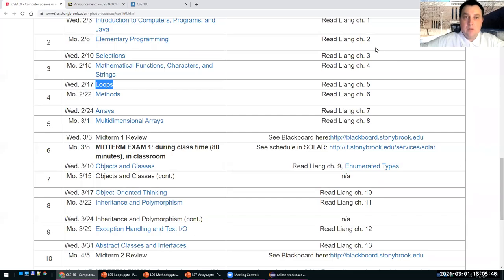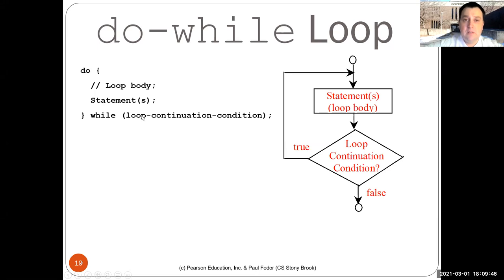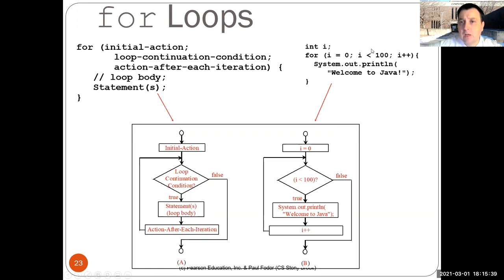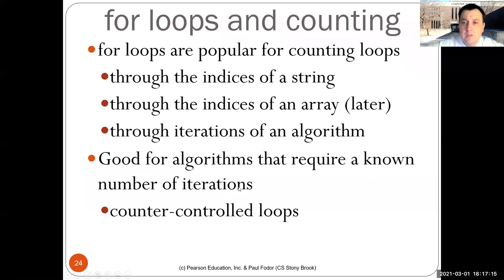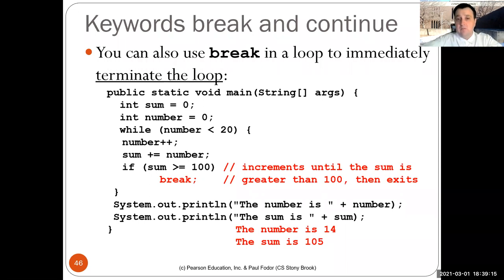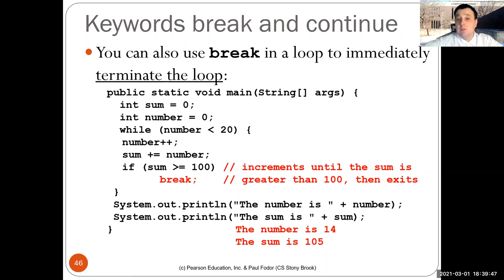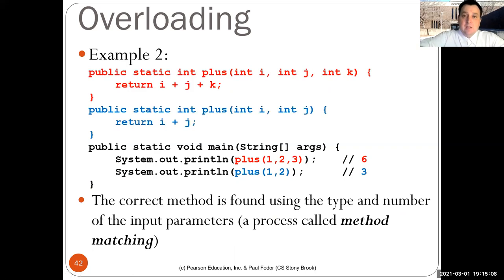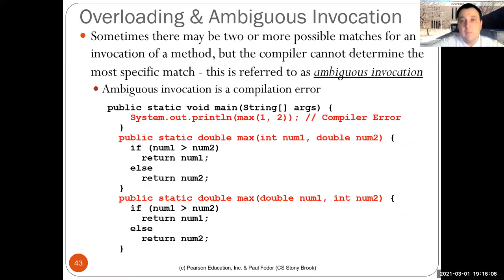CSE160: Loops (part 2) and Methods